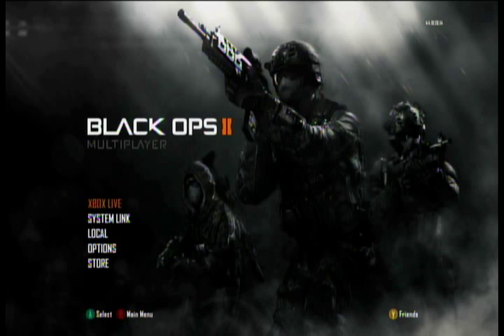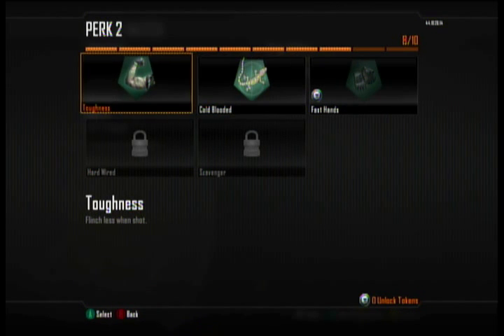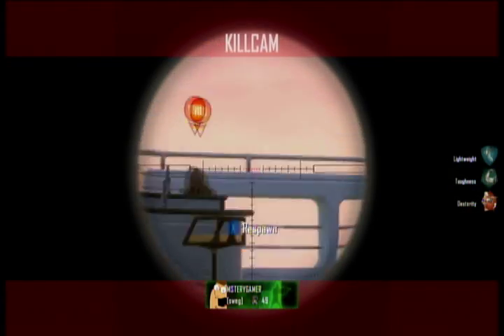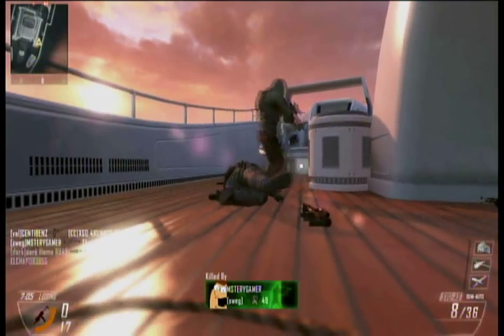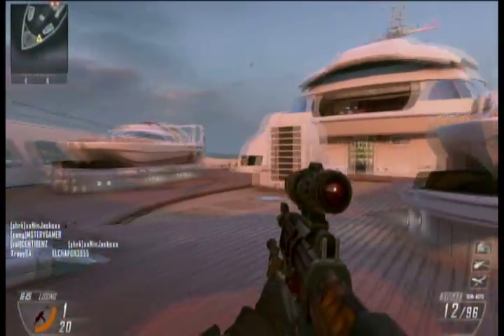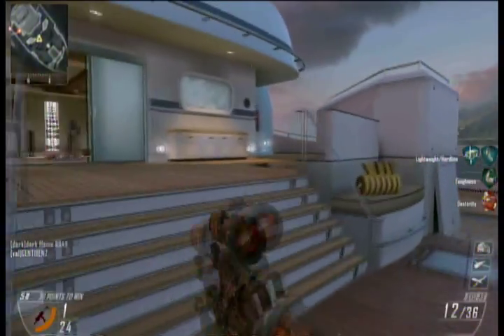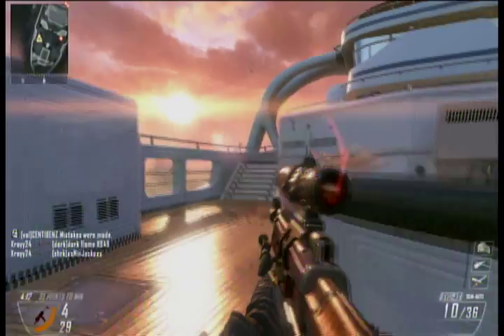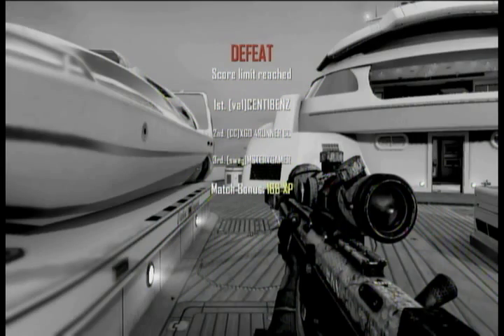How To: Quick Scope in Black Ops II